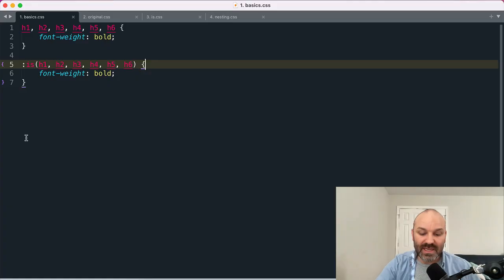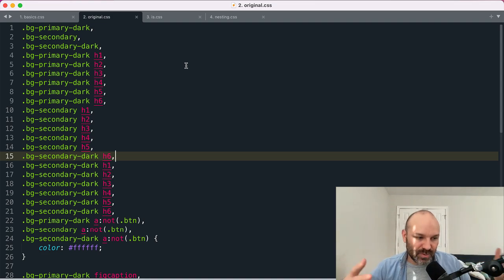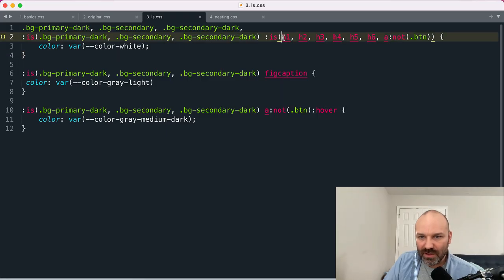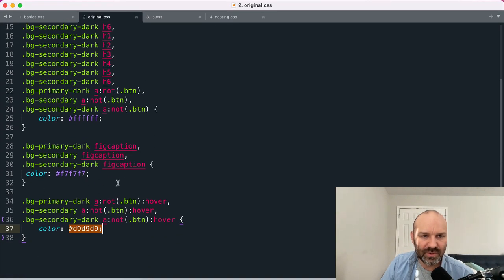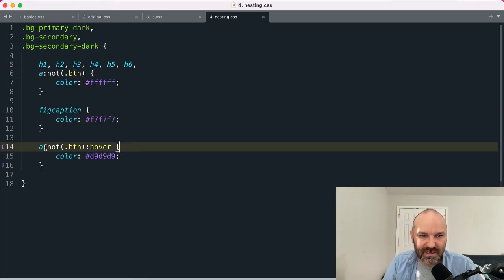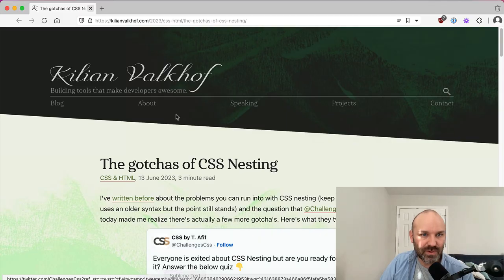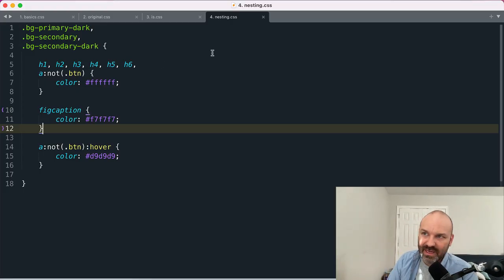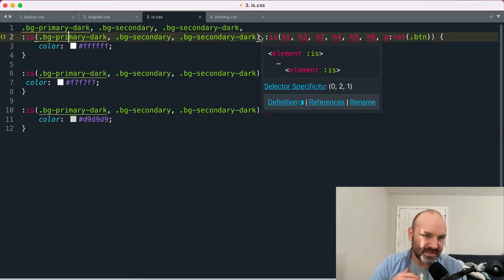WTF is the CSS :is() pseudo-class!?!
⏳ Timestamps
00:00 - Intro
00:33 - Basic Syntax
01:45 - Simpler Selectors
05:07 - Alternative: CSS Nesting
09:02 - Wrapping Up